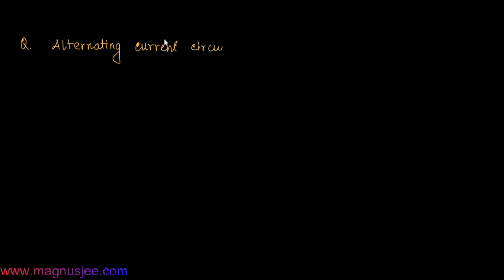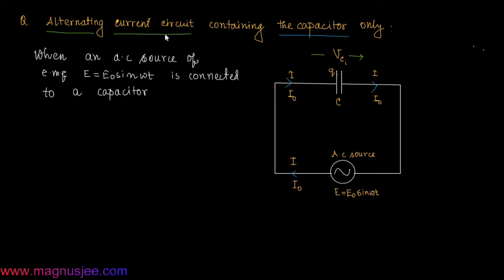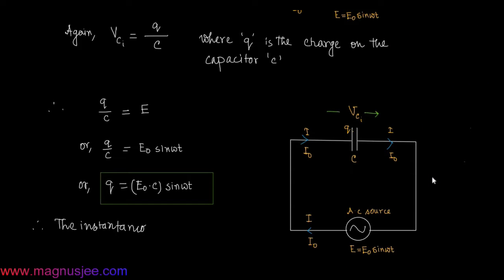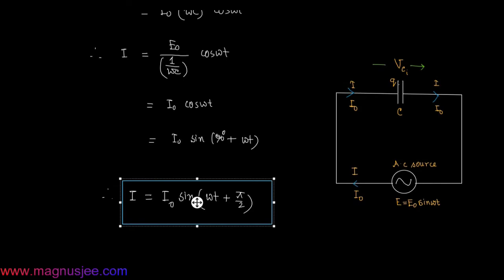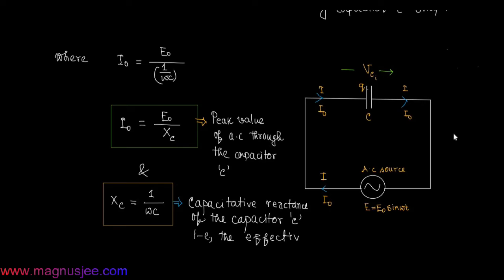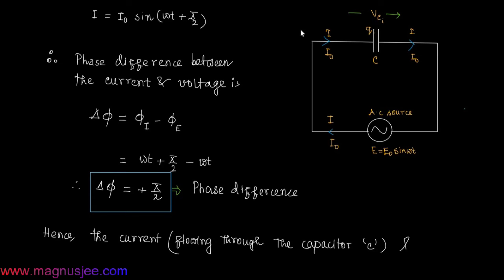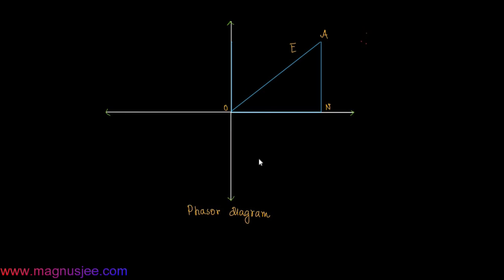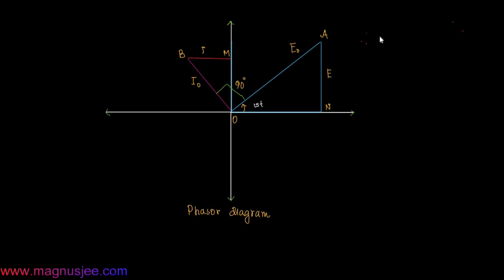AC circuit containing Capacitor C only ‖ Capacitative AC Circuit ‖ Phasor diagram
⦿ Chapter : Alternating current (AC)   ⦿ Topic :   Alternating current circuit containing capacitor only and phasor diagram ...
Capacitance in AC Circuits results in a time-dependent current which is shifted in phase by 90o with respect to the supply voltage producing an effect known as capacitive reactance.

When capacitors are connected across a direct current DC supply voltage, their plates charge-up until the voltage value across the capacitor is equal to that of the externally applied voltage. The capacitor will hold this charge indefinitely, acting like a temporary storage device as long as the applied voltage is maintained.

During this charging process, an electric current ( i ) flows into the capacitor which results in its plates beginning to hold an electrostatic charge. This charging process is not instantaneous or linear as the strength of the charging current is at its maximum when the capacitors plates are uncharged, decreasing exponentially over time until the capacitor is fully-charged.

This is because the electrostaic field between the plates opposes any changes to the potential difference across the plates at a rate that is equal to the rate of change of the electrical charge on the plates. The property of a capacitor to store a charge on its plates is called its capacitance, (C).
Thus a capacitors charging current can be defined as: i = CdV/dt. Once the capacitor is “fully-charged” the capacitor blocks the flow of any more electrons onto its plates as they have become saturated. However, if we apply an alternating current or AC supply, the capacitor will alternately charge and discharge at a rate determined by the frequency of the supply. Then the Capacitance in AC circuits varies with frequency as the capacitor is being constantly charged and discharged.

We know that the flow of electrons onto the plates of a capacitor is directly proportional to the rate of change of the voltage across those plates. Then, we can see that for capacitance in AC circuits they like to pass current when the voltage across its plates is constantly changing with respect to time such as in AC signals.

However, they do not like to pass current when the applied voltage is of a constant steady state value such as in DC signals. Consider the circuit below.
In the purely capacitive circuit above, the capacitor is connected directly across the AC supply voltage. As the supply voltage increases and decreases, the capacitor charges and discharges with respect to this change. We know that the charging current is directly proportional to the rate of change of the voltage across the plates with this rate of change at its greatest as the supply voltage crosses over from its positive half cycle to its negative half cycle or vice versa at points, 0o and 180o along the sine wave.

Consequently, the least voltage rate-of-change occurs when the AC sine wave crosses over at its maximum positive peak ( +VMAX ) and its minimum negative peak, ( -VMAX ). At these two positions within the cycle, the sinusoidal voltage is constant, therefore its rate-of-change is zero, so dv/dt is zero, resulting in zero current change within the capacitor. Thus when dv/dt = 0, the capacitor acts as an open circuit, so i = 0 and this is shown below.